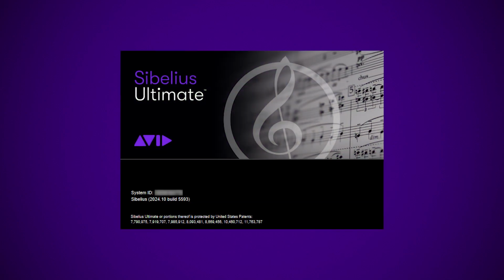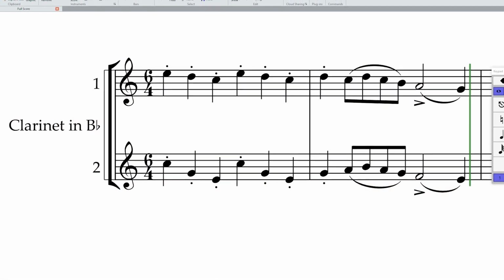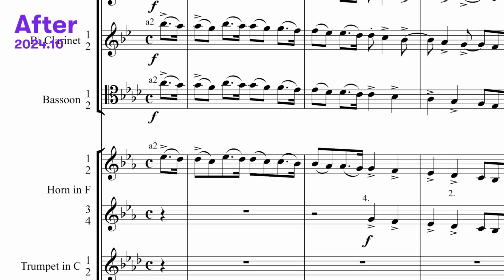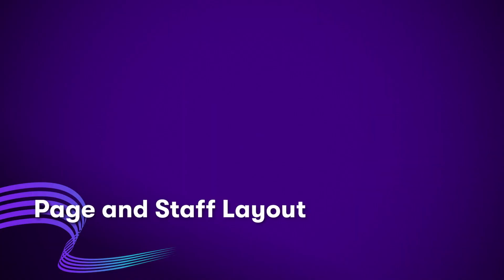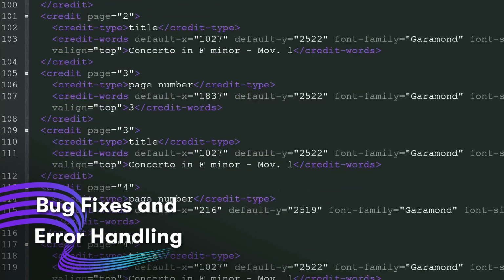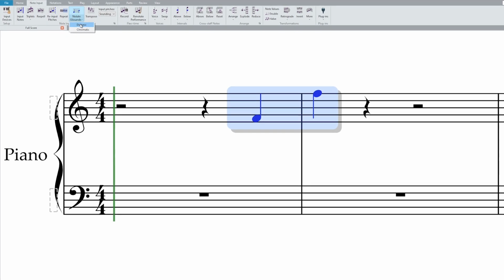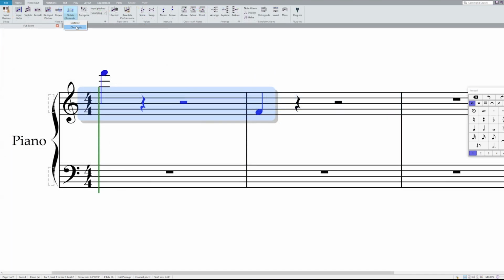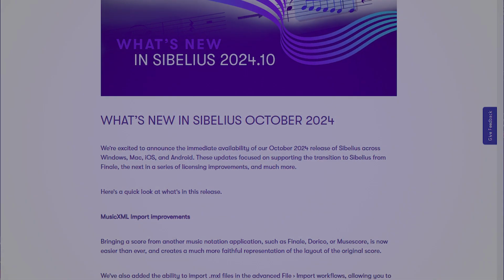What's New in Sibelius 2024.10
We’re excited to announce the immediate availability of our October 2024 release of Sibelius across Windows, Mac, iOS, and Android. These updates focused on supporting the transition to Sibelius from Finale, the next in a series of licensing improvements, and much more.

Justin Tokke, Senior Product Designer of Sibelius, guides you through the latest features in Sibelius 2024.10.

00:00 Intro
00:21 MusicXML Improvements
04:52 Notate Glissando
06:33 Miscellaneous

Have feedback for Sibelius? Submit any suggestions here ▶️